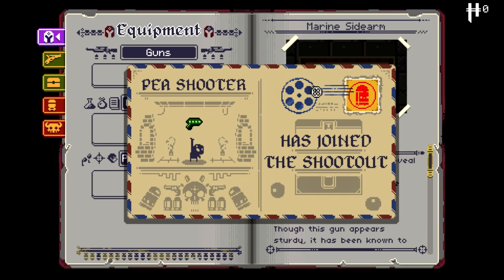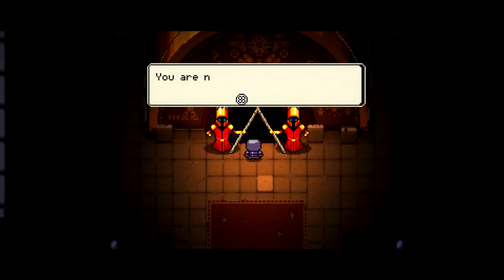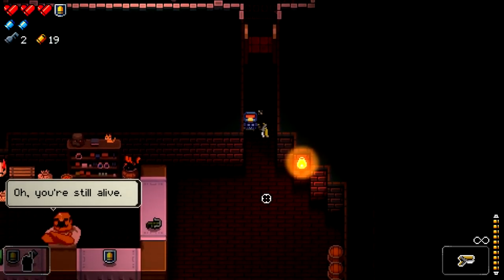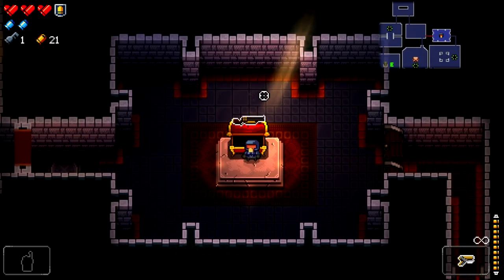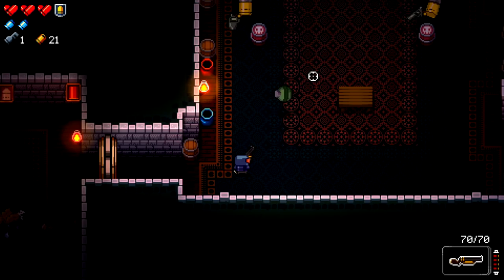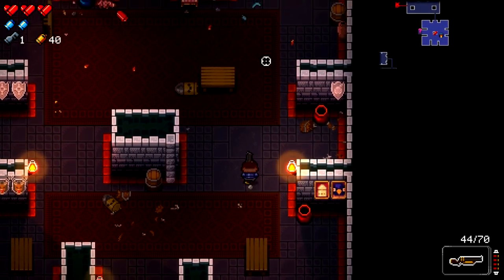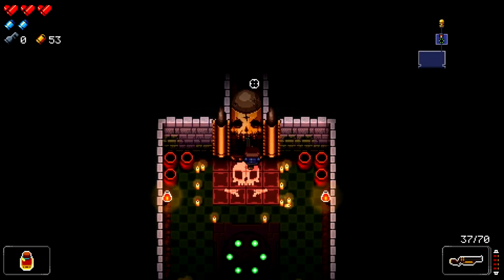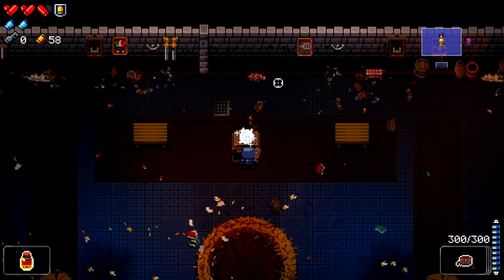Enter the Gungeon 02 Shooting Fish Out a Barrel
Music providers:
Big Giant Circles